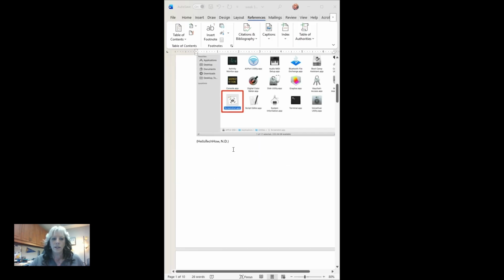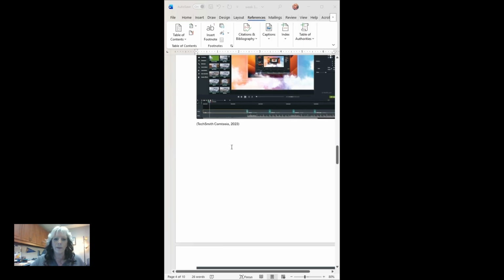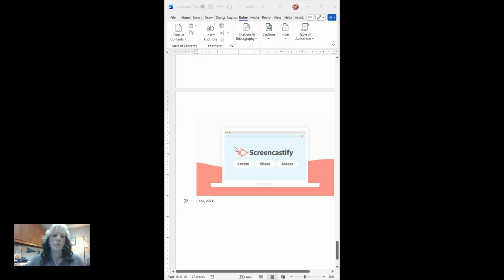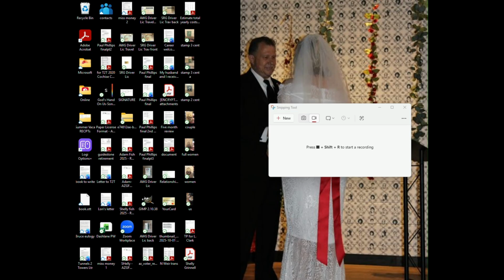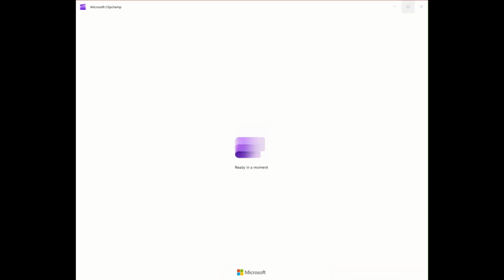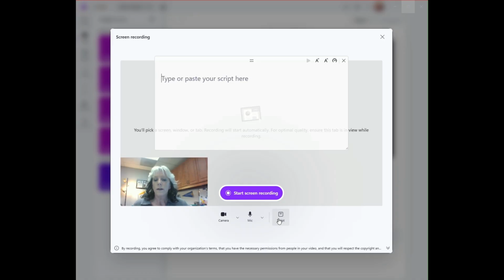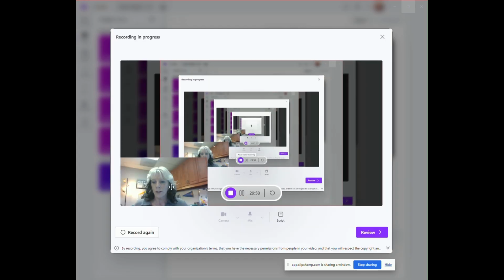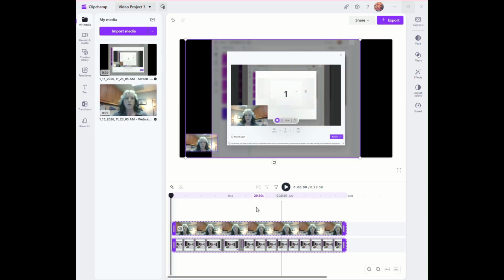Screen Recording Apps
Information on different screen recording apps with a tutorial for Clipchamp Screen Recording app.